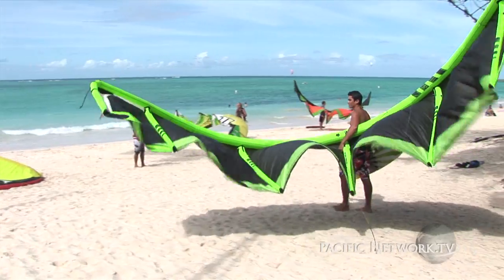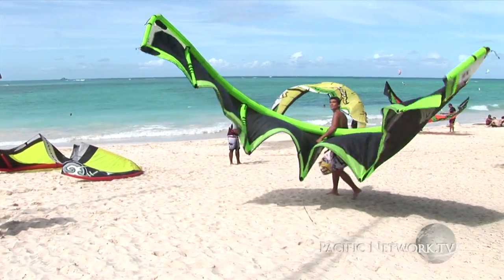Pete Cabrinha PT 2. (Trailer 4 mins 20)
Pete Cabrinha, Kiteboarding expert and founder of Cabrinha Kites.               Part 2 of 2